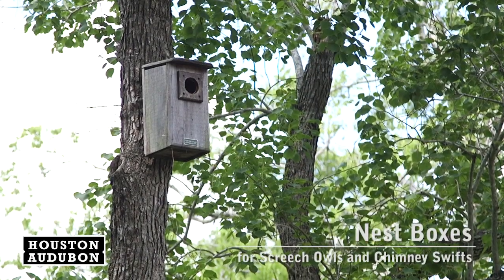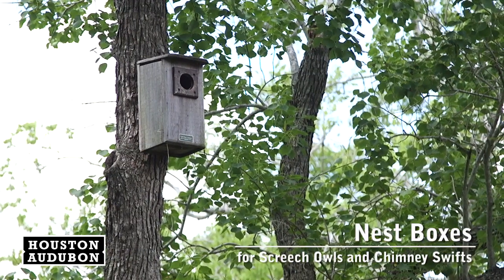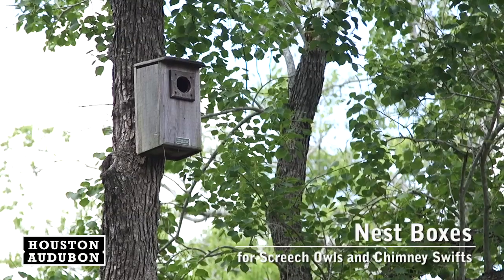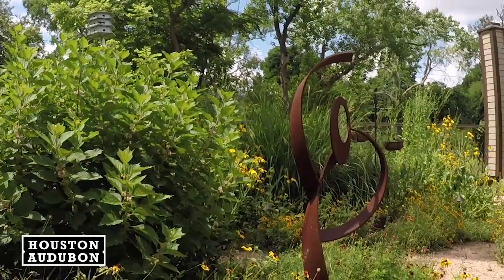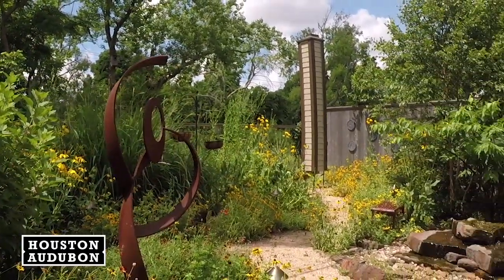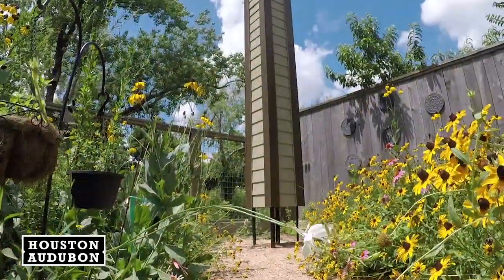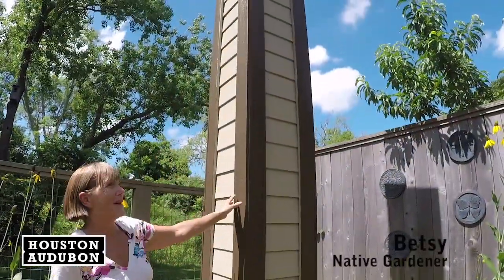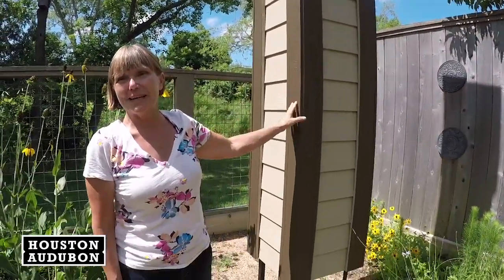Nest Boxes for Screech Owls and Chimney Swifts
One component of creating a Bird-Friendly Community is to create inviting habitat. This includes providing shelter for local birds. One way of inviting birds into your yard is by providing nest boxes. Learn more about Screech Owl boxes, Chimney Swift towers, and how you can help urban birds in this video or by visiting